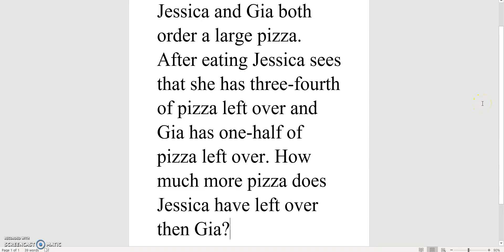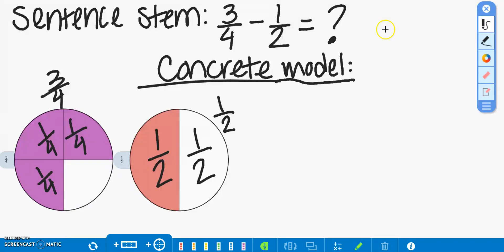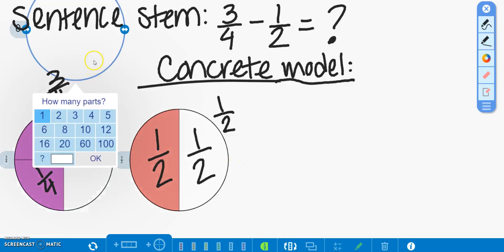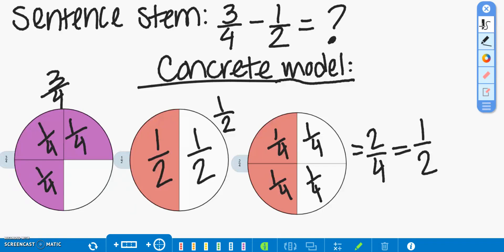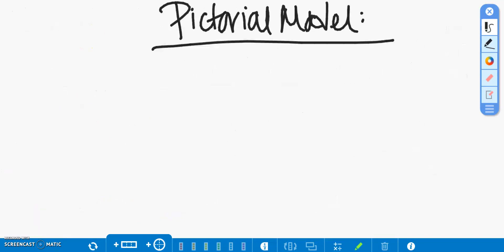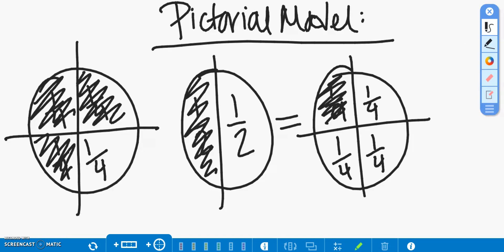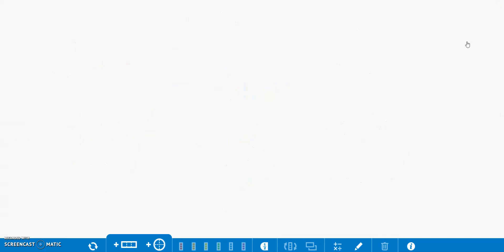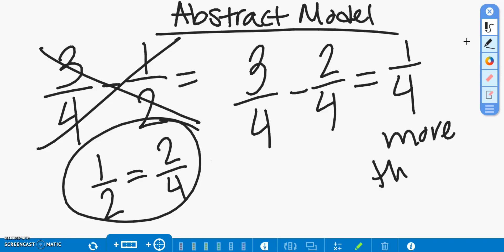Subtracting Fractions with Unlike Denominators - Grade 5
TEKS: 5.3(H) represent and solve addition and subtraction of fractions with unequal denominators referring to the
same whole using objects and pictorial models and properties of operations

CCSS.MATH.CONTENT.5.NF.A.1
Add and subtract fractions with unlike denominators (including mixed numbers) by replacing given fractions with equivalent fractions in such a way as to produce an equivalent sum or difference of fractions with like denominators. For example, 2/3 + 5/4 = 8/12 + 15/12 = 23/12. (In general, a/b + c/d = (ad + bc)/bd.)

Created by Victoria C.